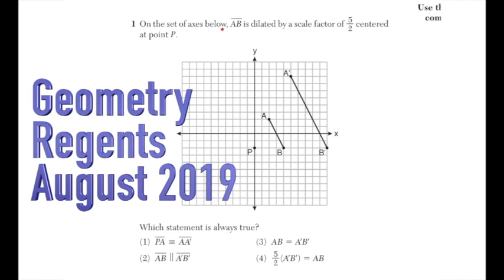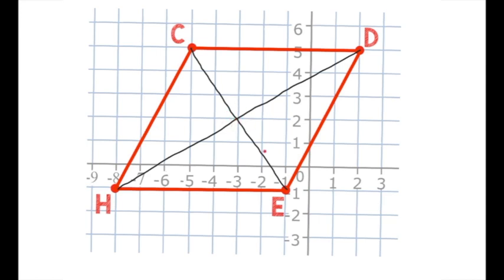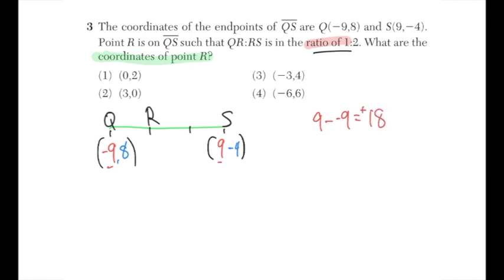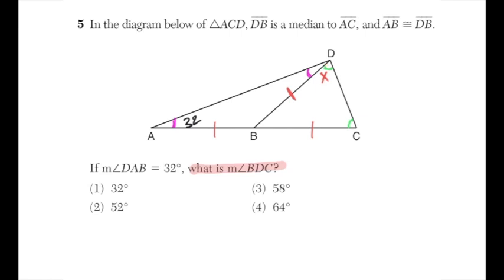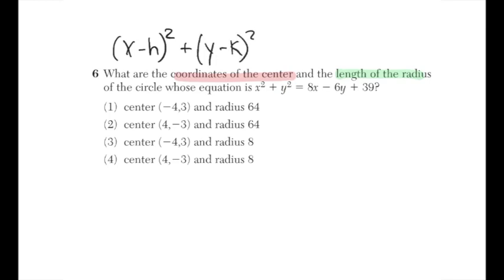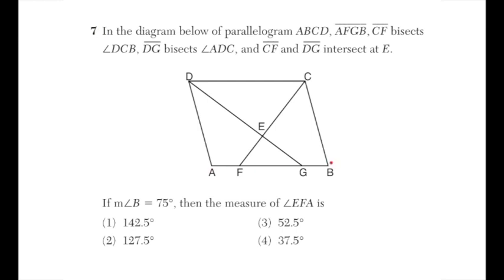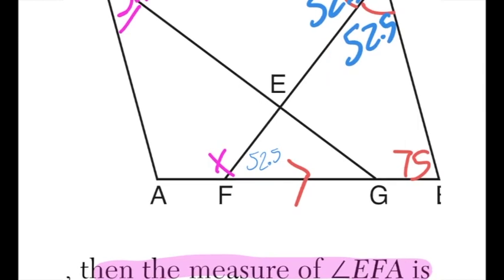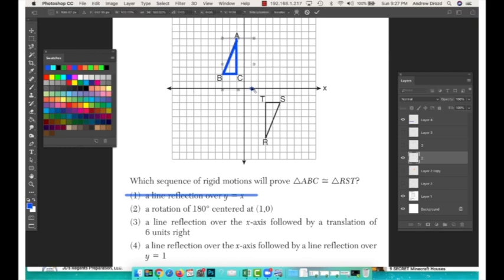Geometry Regents August 2019 - Detailed explanations